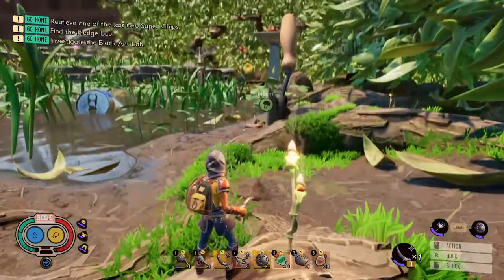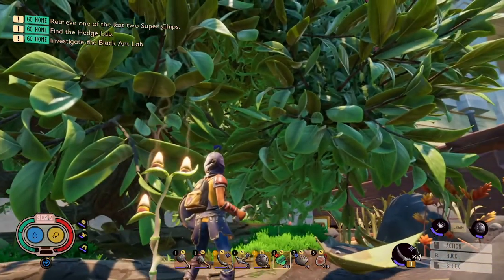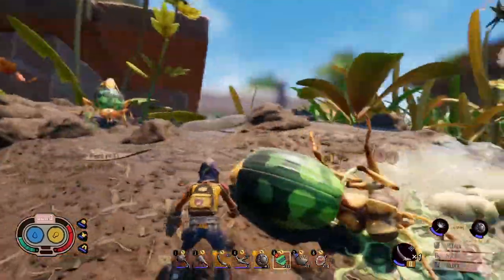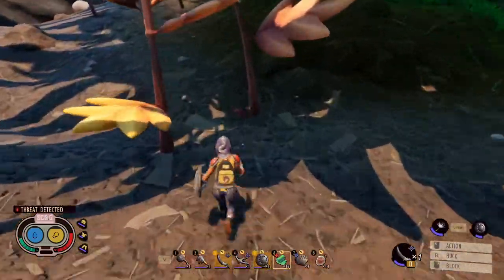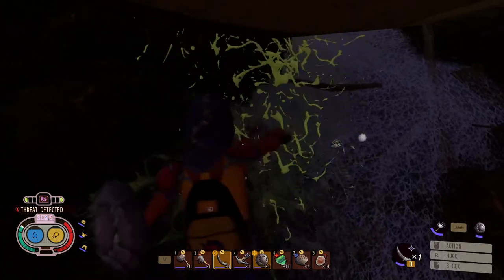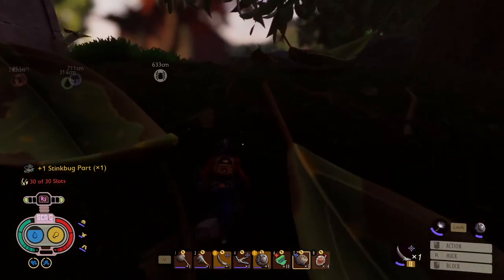Use the Hedge for Bug parts and More (Grounded)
Are you using the Hedge for bug parts and much more? Today we will be exploring some of the Hedge and talking about some of the many resources you can get there. From berries to bug parts, the Hedge is lush with resources needed for any stage in the game. I do recommend having at least grub armor if not ladybug armor as there is quite a few spiders at the far end of the hedge. Use your weapon of choice but I have found the spider fang dagger makes short work of everything you will come into contact with. Happy hunting and resource gathering.
It is also good to have a little setup with a lean to, a roasting spit, and a few storage containers at the hedge to set your spawn if anything crazy does happen.
You can find Grounded on Steam and Xbox game pass. Remember to watch out for the Spiders :)